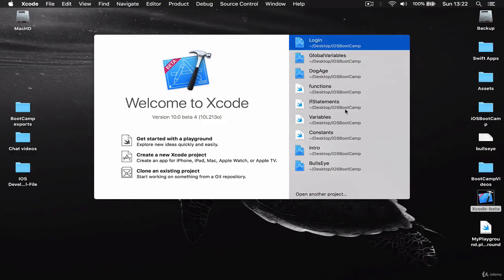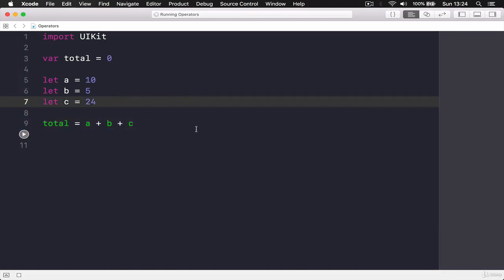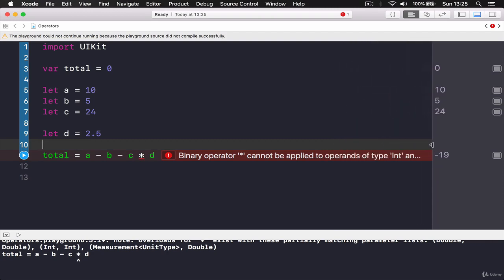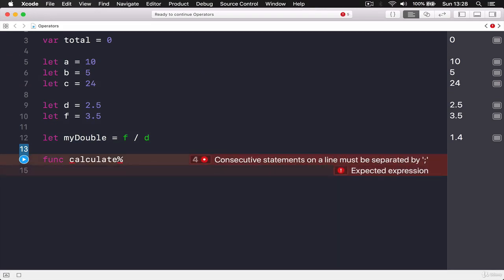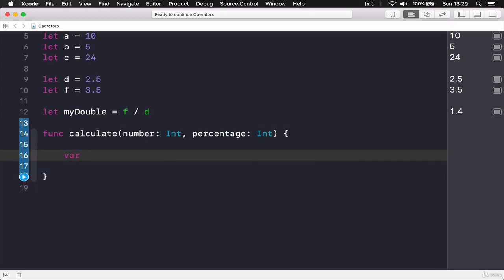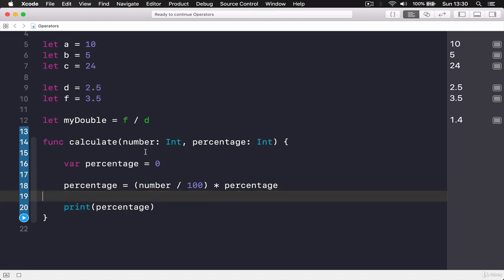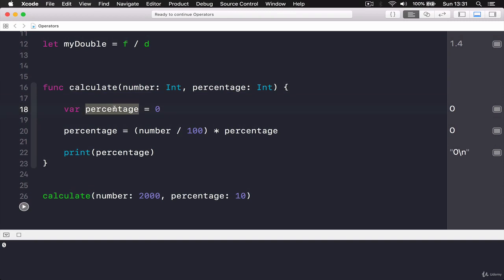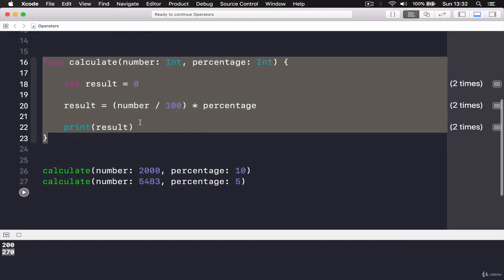18 Arithmetic Operators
in this video we will learn about Arithmetic Operators in Swift Xcode